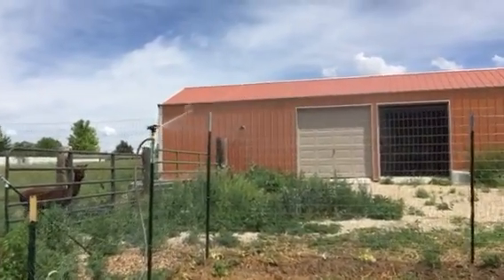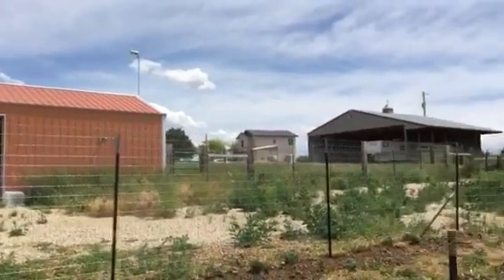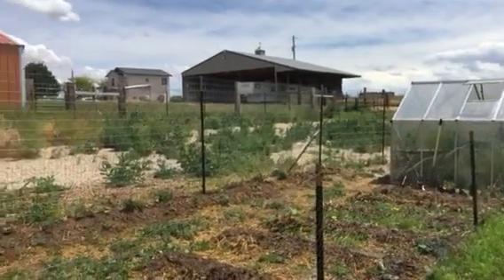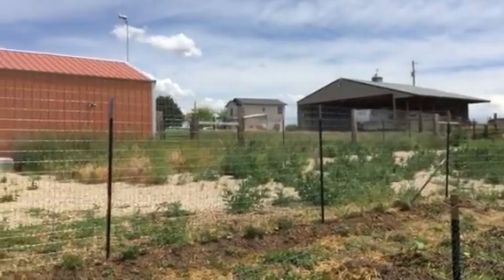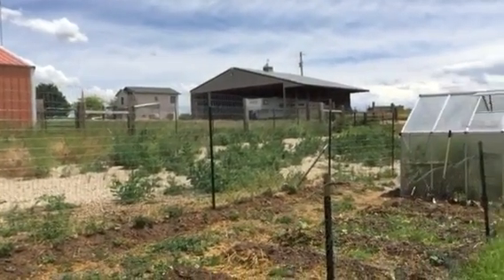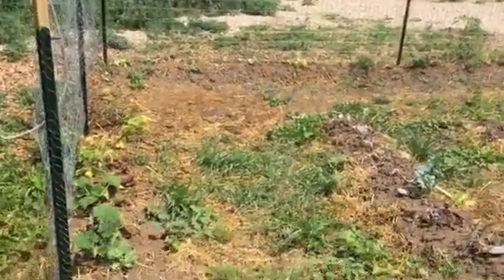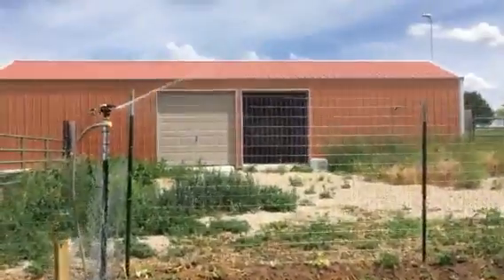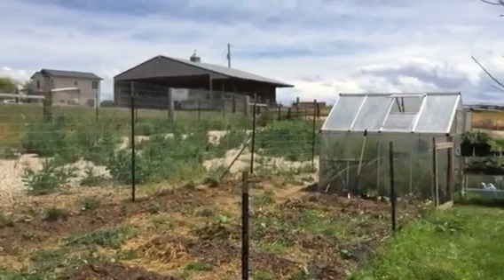Sprinkler on post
The Walmart sprinkler seems to be working ok being ziptied to the post. Just doesn't reach behind the greenhouse.